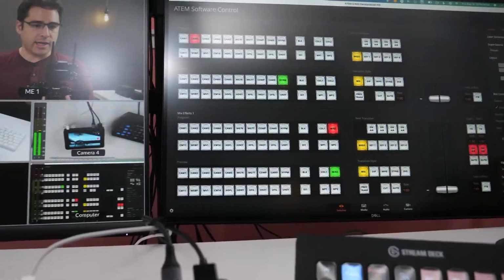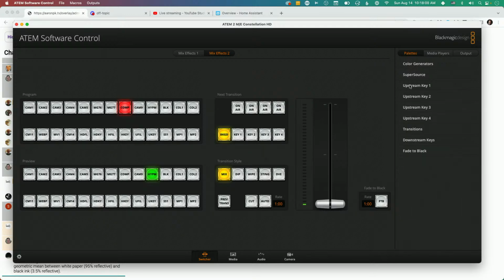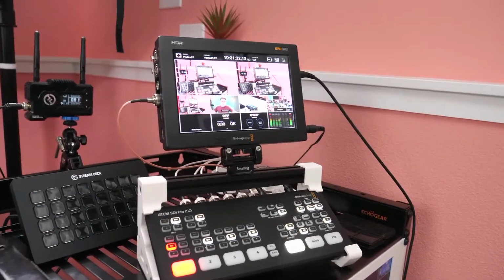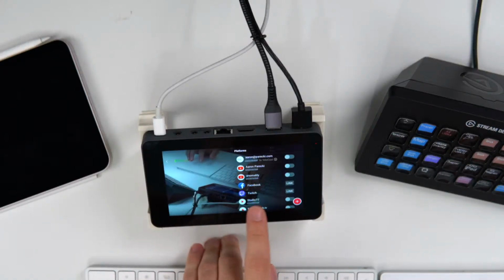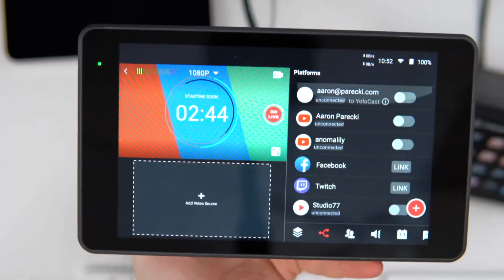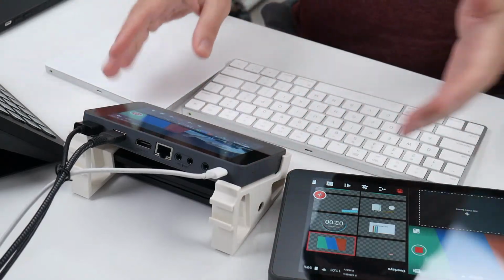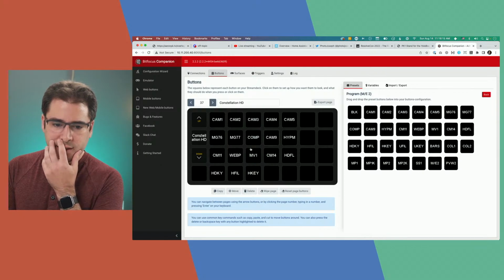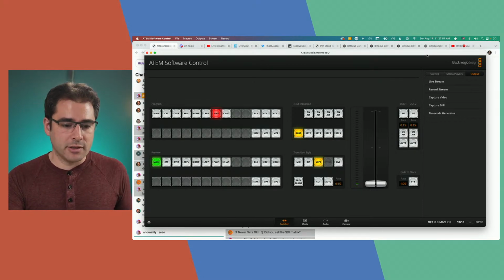🔴 Live Q&A! Rebuilding my studio, and YoloBox Mini updates!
I'm back in Portland, and I'm in the middle of rebuilding my studio! I have the ATEM Constellation 2M/E running along with the 4-input ATEM SDI Pro ISO! For audio I have the Behringer X32. It's all very much in progress, and none of my stream deck buttons are set up yet, so of course this will be an adventure!

What else is new this week? The latest update to the YoloBox Mini added most of the features of the YoloBox Pro! It is now a full video switcher! I can't wait to show you how it works!

Bring your questions about my streaming gear, the ATEM Mini, the YoloBox, flying drones, or any other topics!

QUESTIONS FROM THE STREAM

Part 107 study guide

I'm selling some of my gear!

YoloBox to YoloBox - Can you livestream from one YoloBox to another? (50:12)

ALL THE GEAR I USED FOR THIS LIVESTREAM

ATEM Constellation 2M/E

ATEM SDI Pro ISO

Lumix G7

Lumix 15mm Lens

DJI Mic

Dell Ultrasharp 27" Monitor

Amaran 60d Light

Godox SL150 II

Glow Beauty Dish

Aputure Lantern Soft Box

TIMESTAMPS

0:00 Countdown
0:44 Map
4:01 Show Start
5:13 YoloBox Mini is a full video switcher now
5:47 Q&A
11:11 Behind the scenes of today's rig
16:52 Q&A
21:03 ATEM Mini picture in picture demo
28:20 Q&A
43:56 Recording conferences
45:29 Q&A
46:38 What happens if Yololiv goes out of business
48:47 Live demo of YoloBox Pro streaming to YoloBox Mini
58:20 Q&A
1:00:48 YoloBox Q&A
1:16:46 Building myself some Stream Deck buttons
1:29:06 Q&A
1:33:37 Credits

MORE LINKS

fd535f5ca30478b90bd4df